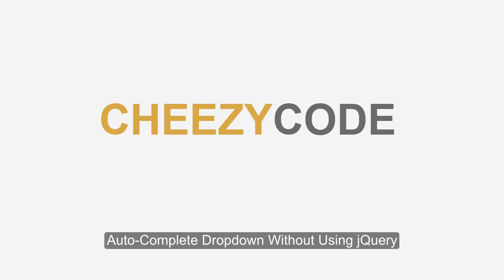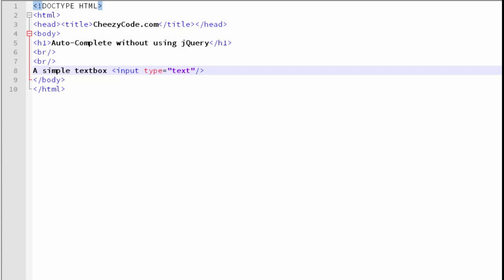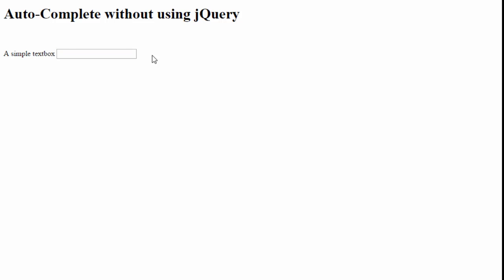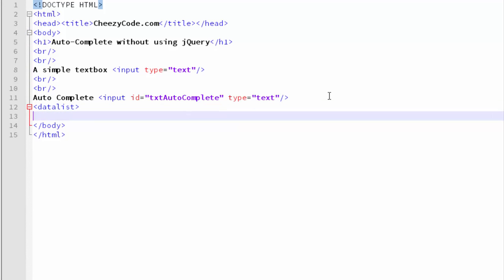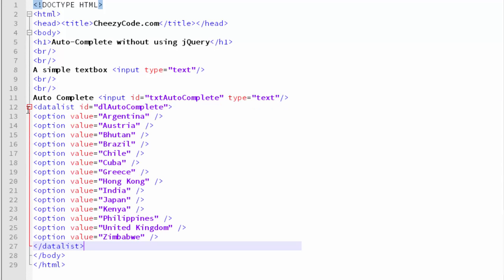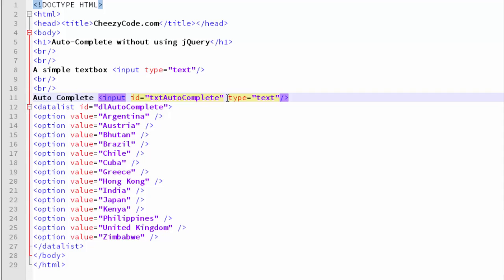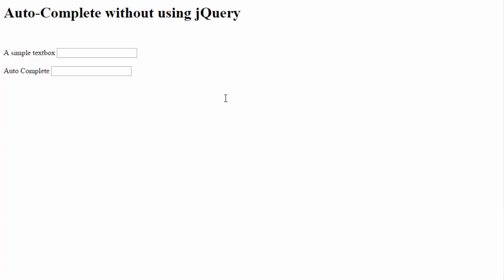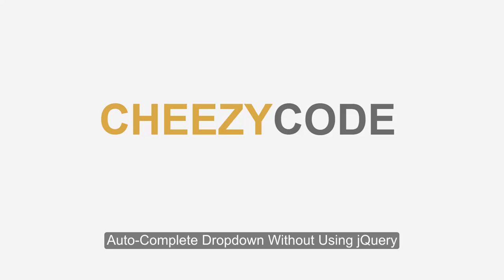Auto Complete Textbox Without Using jQuery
If you want to make a auto complete dropdown without using jQuery or any other third party library then this video is just for you.
The dropdown would be created just by using simple HTML5 tags and  you can have you custom autocomplete dropdown.

The video will teach you in a very basic manner with every information you need.

Do share your feedback with us.
Happy Learning.

Team CheezyCode.com